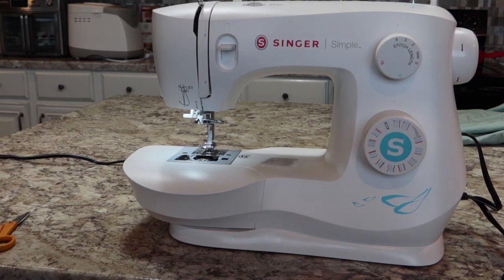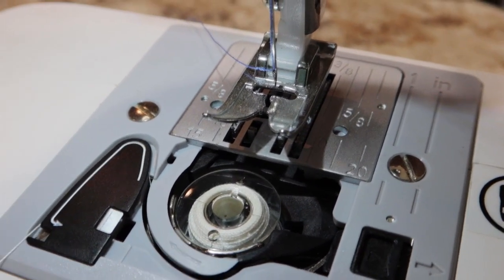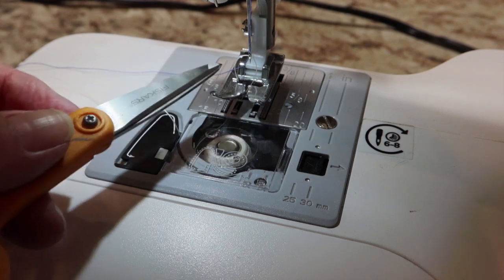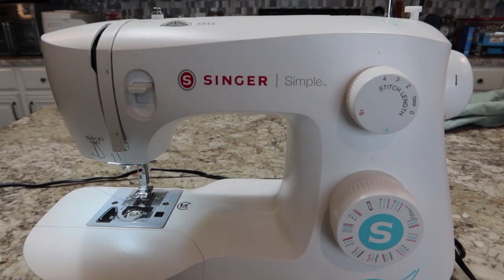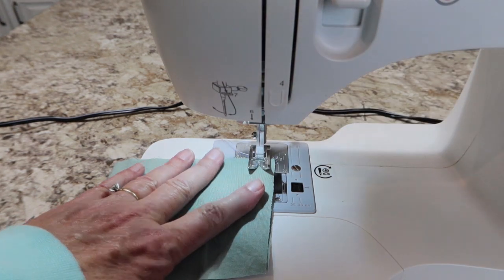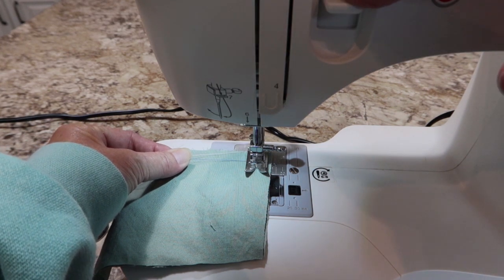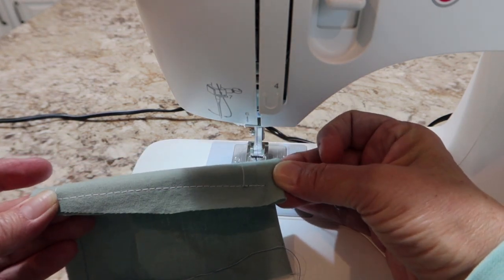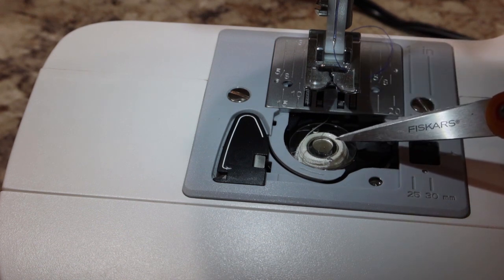Singer M3220- Straight stitches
Taking your first stitches on a Singer 3220.